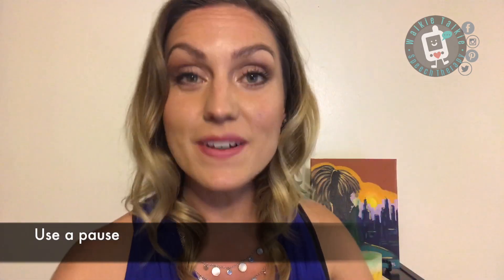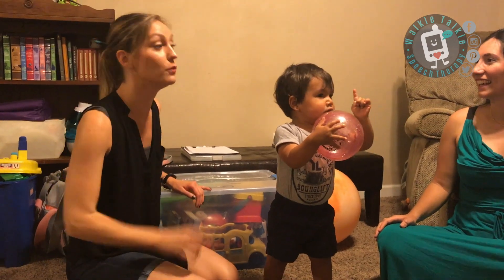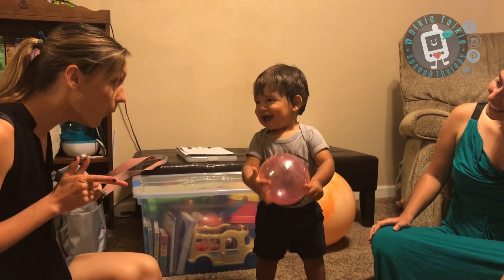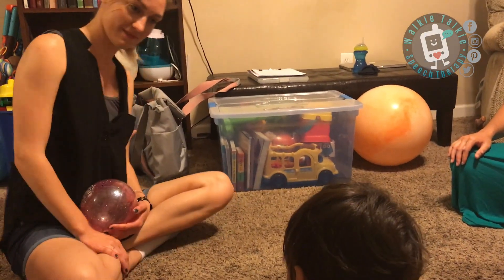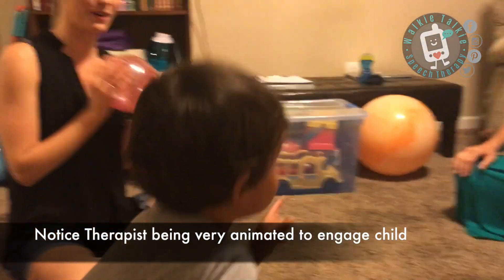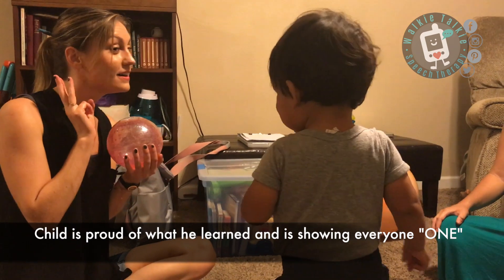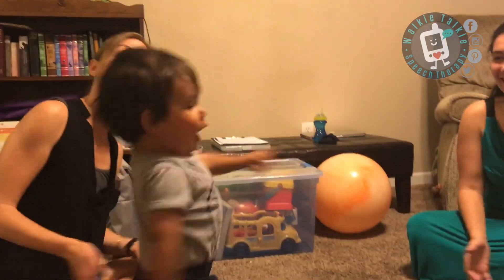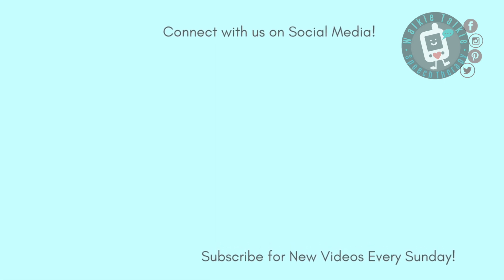Speech Therapy for Toddlers using Games | Rolling a Ball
This is an easy, fun game to play with all kids, but it can be especially helpful for kids who are not as socially engaged as others. Rolling a ball can help encourage more eye contact, engagement, connection, and language learning—but you'll be more successful if you make some tweaks to the game, as I suggest. Watch how I demonstrate this game for use in speech therapy with toddlers.

🙋‍♀️ Hi! I’m Kayla (Chalko) Gonzales, a licensed speech-language pathologist in California specializing in early intervention for toddlers with speech delays.

👉🏻 Want to advance your child’s language skills?
1️⃣ Get my (FREE) E-book “5 Things Every Parent Should Know about Speech."
2️⃣ Enroll in my online course “How to Teach a Toddler to Talk” to learn my proven step-by-step process for communication success.